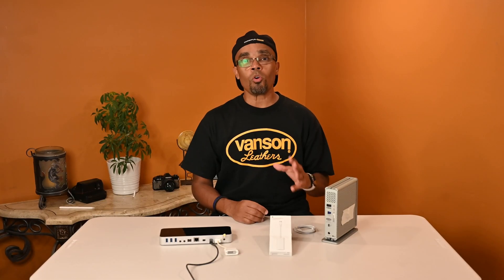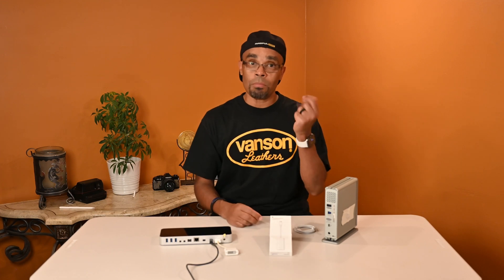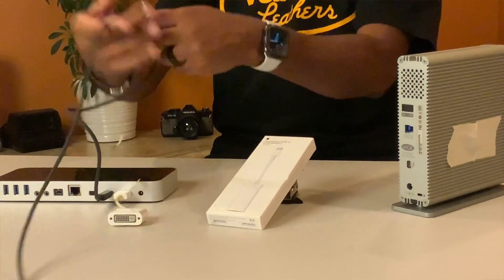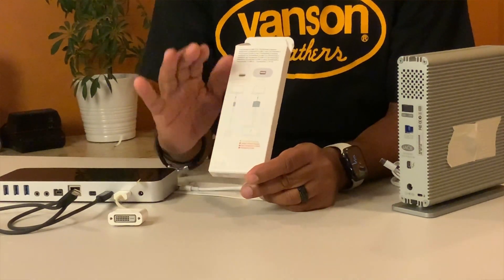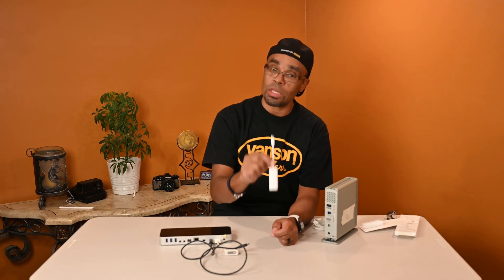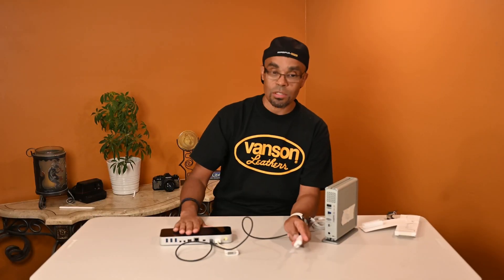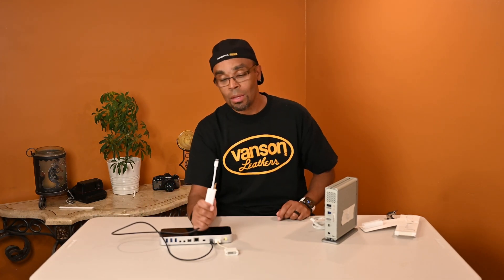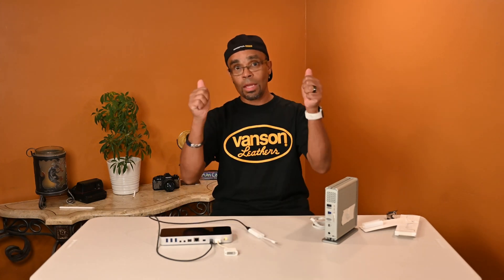The most important adapter needed for the New 2020 27 inch IMac computer! Save some $$$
This video is about the most important Adapter you need if you are upgrading to 2020 27 inch IMac computer. Apple thunderbolt 2 to Thunderbolt 3 (USB-C) adapter.

Apple Thunderbolt 3 (USB-C) to Thunderbolt 2 Adapter

The Thunderbolt 3 (USB-C) to Thunderbolt 2 Adapter lets you connect Thunderbolt and Thunderbolt 2 devices — external hard drives and Thunderbolt displays, for example — to any of the Thunderbolt 3 (USB-C) ports on your MacBook Pro.
As a bidirectional adapter, it can also connect new Thunderbolt 3 devices to a Mac with a Thunderbolt or Thunderbolt 2 port.
Requires macOS Sierra.